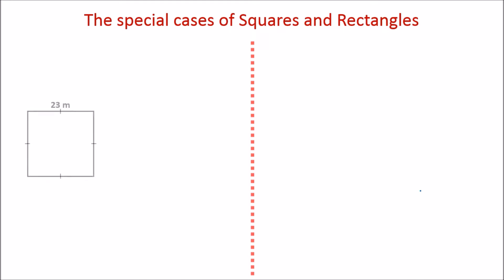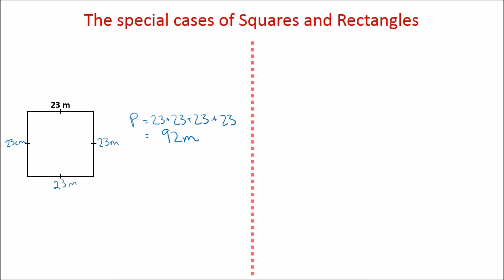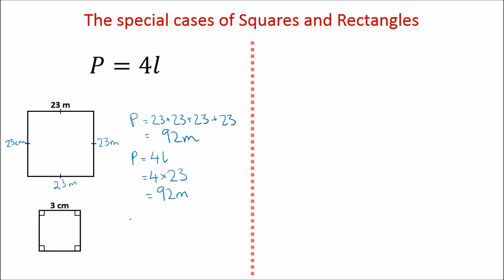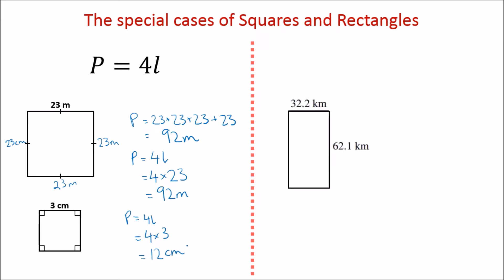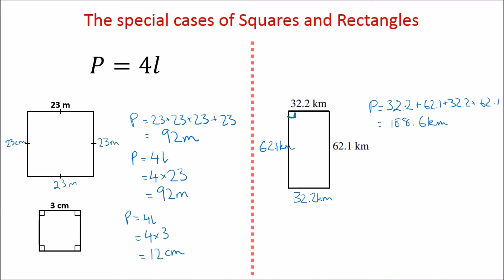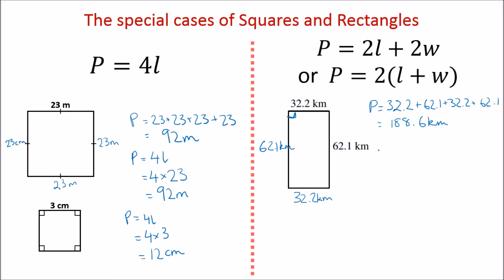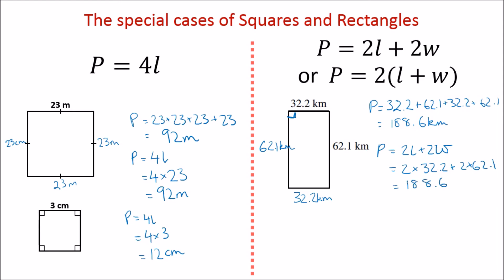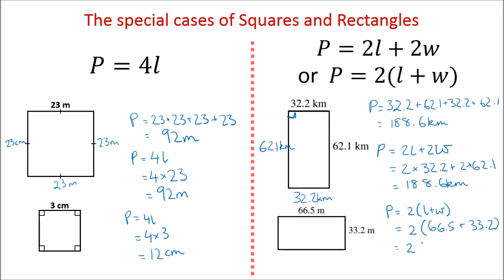Perimeter: Formulas for Squares & Rectangles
The Perimeter of Squares and Rectangles can be easily calculated with these two mathematical Formulas.